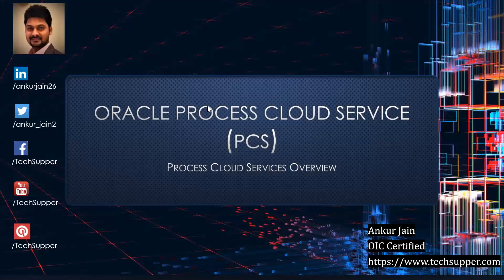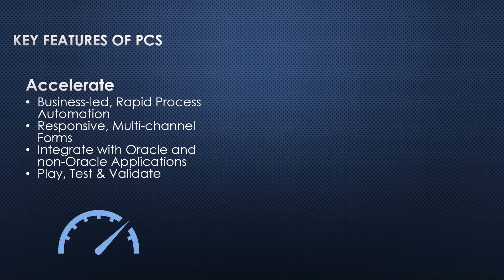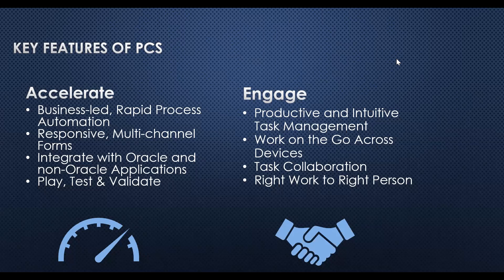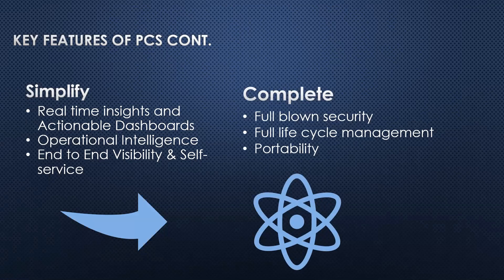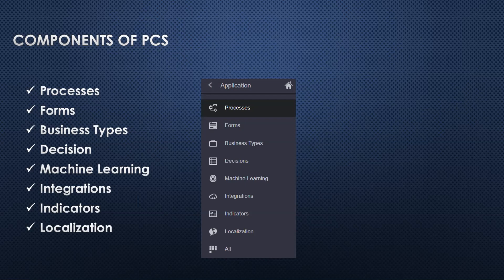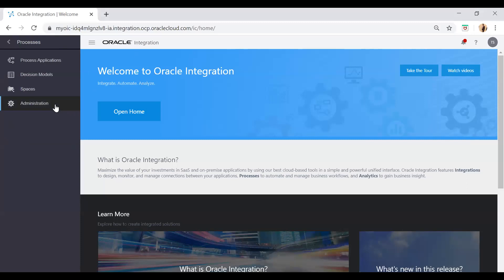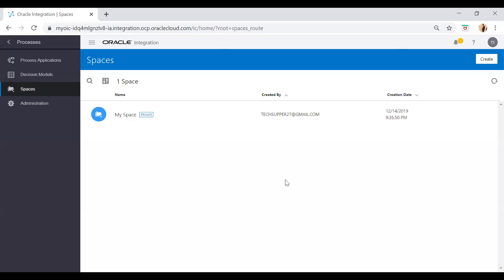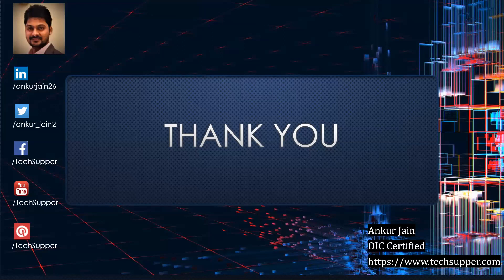Overview of Process Cloud Services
The video will give you an overview of Oracle Process Cloud Service(PCS), it's benefits, components, navigation etc.